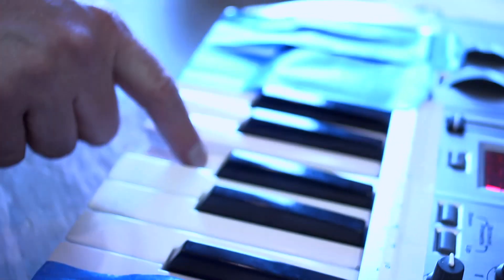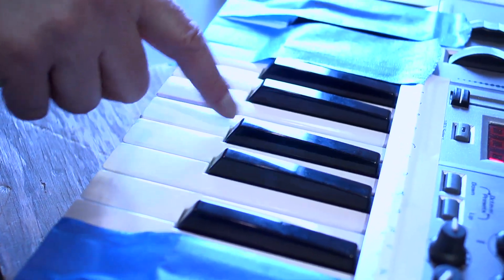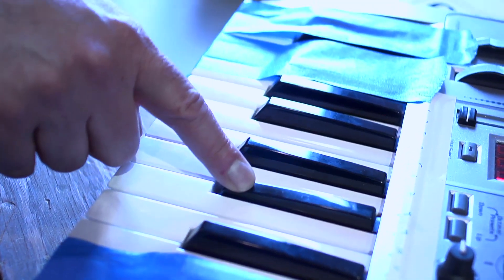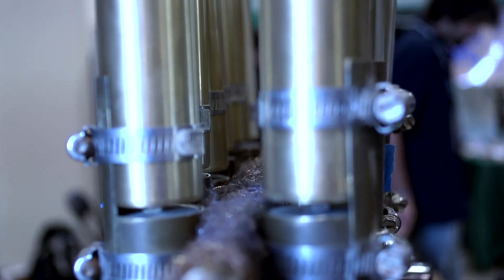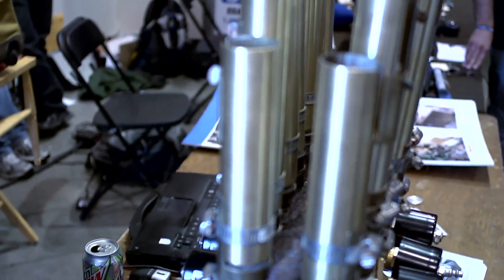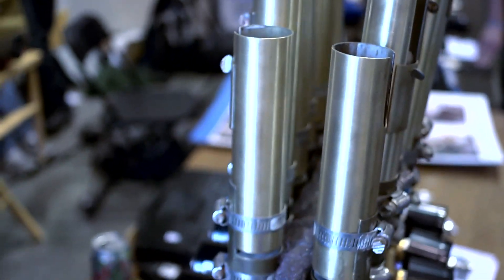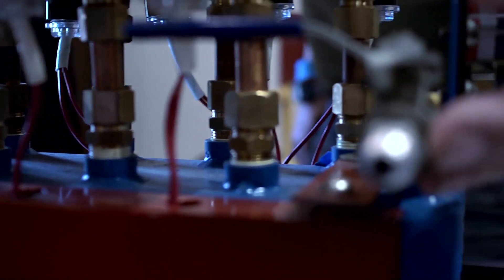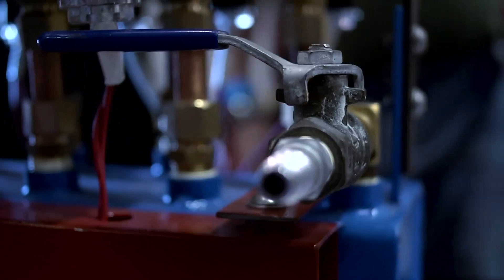Homemade Pyrophone Spews Flaming Tunes: Calliope #5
Ed Haas shows his Calliope #5, a handmade pyrophone, at Maker Faire Bay Area 2011. Controlled by a midi keyboard, this wind instrument is similar to an organ, but has the ability to shoot fire if propane gas is used in addition to air when sounding the pipes.